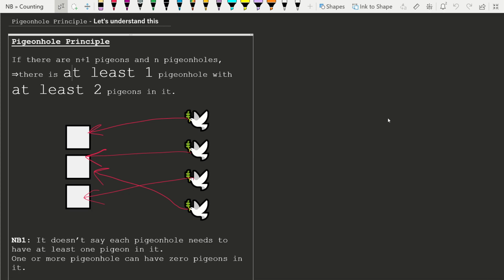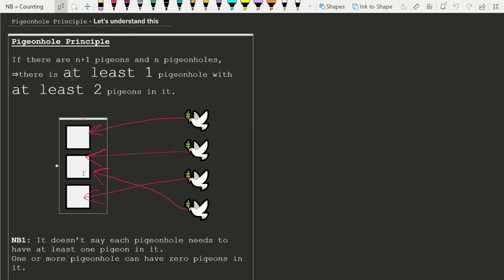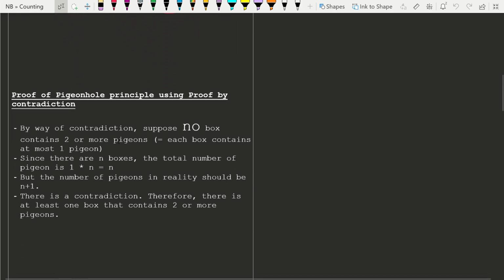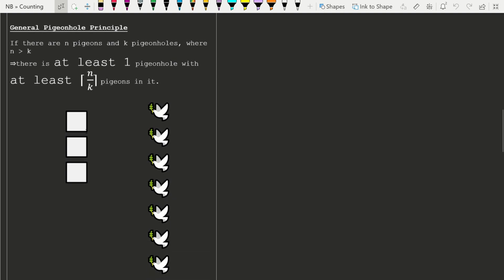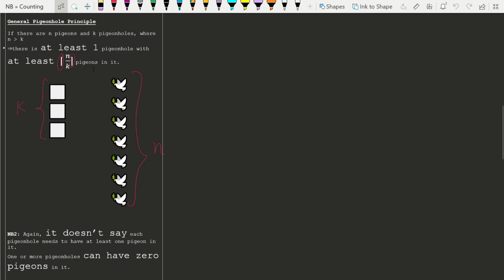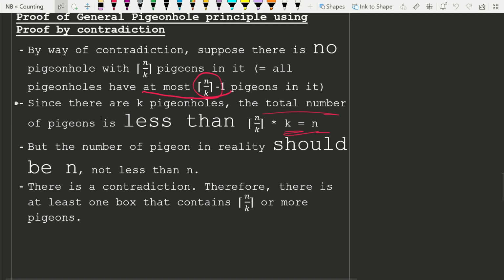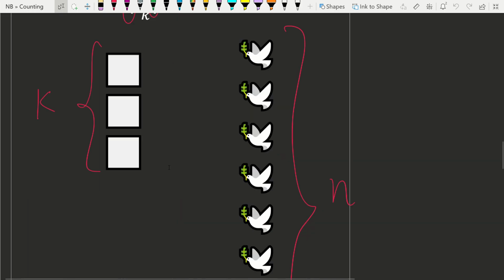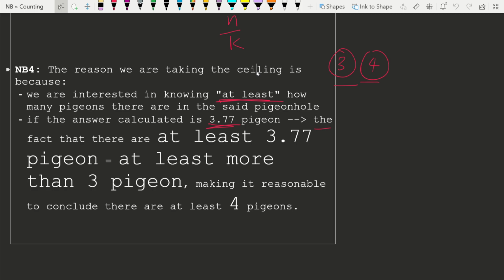Why do we take the ceiling in the general pigeonhole principle? Pigeonhole Principle Proof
Pigeonhole Principle Proof, explanation of pigeonhole principle.

0:00  Basic pigeonhole principle
01:37 Basic pigeonhole principle proof
02:30 General pigeonhole principle
04:00 General pigeonhole principle proof
04:55 Relationship between the basic pigeonhole principle and the general pigeonhole principle
05:40 Why are we taking the ceiling in the pigeonhole principle?